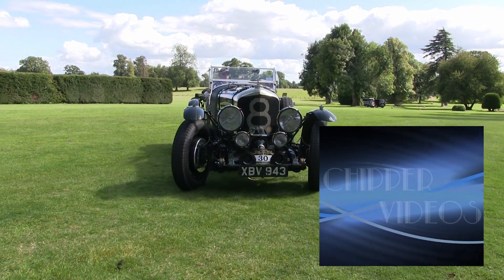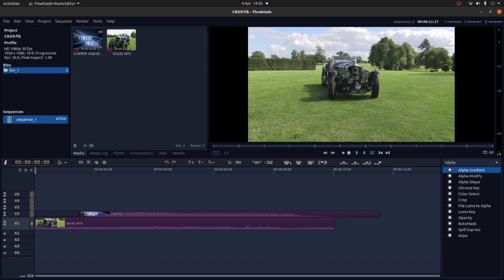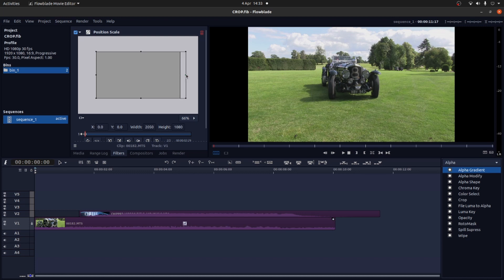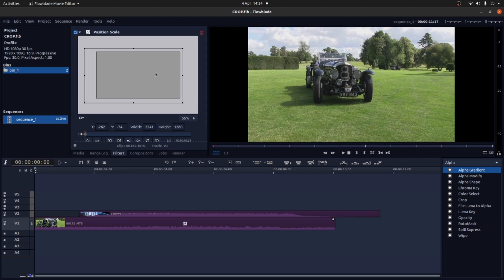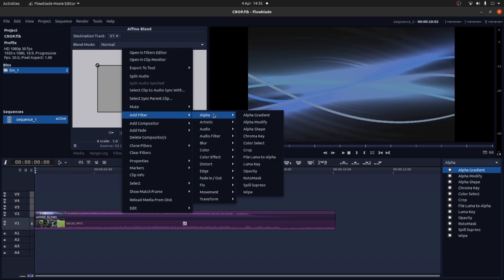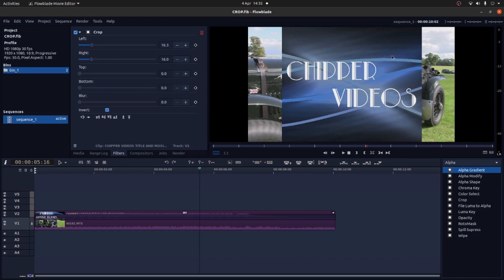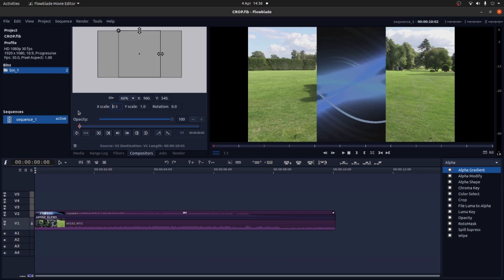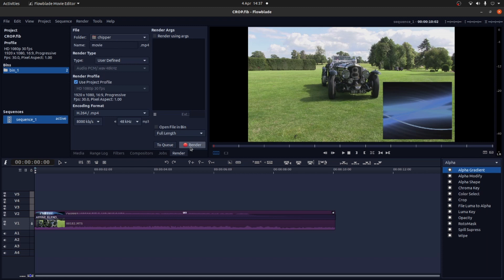Flowblade Tutorial: How To Crop/Resize And Scale Video Clips Change Video Dimensions & Position.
How to crop and trim video clips. Video in Video

Flowblade Beginners Tutorial: Basic Video Editing.

Flowblade Movie Editor is a free and open-source video editing software for Linux. Flowblade employs a film-style insert editing model as workflow with similar design approach as Avid. In insert editing clips are generally placed tightly after other clips when they are inserted on the Timeline. Edits are fine tuned by trimming in and out points of clips or by cutting and deleting parts of clips. Flowblade's builds most of its functionality using media framework MLT. Other MLT video editors are KDEnlive and Shotcut. Other used libraries include Frei0r effects and LADSPA. Flowblade supports all of the formats supported by FFmpeg or libav (such as QuickTime, AVI, WMV, MPEG, and Flash Video, among others), and also supports 4:3 and 16:9 aspect ratios for both PAL, NTSC and various HD standards, including HDV and AVCHD. • Editing with 4 move tools, 3 trim tools, 4 methods to add clips on the Timeline and drag'n'drop functionality. Max.9 combined video and audio tracks available. • Image compositing with 6 compositors and mix, zoom, move and rotate animations capability. • Image and audio filtering with 50+ image filters and 30+ audio filters. • Supported editable media types include most common video and audio formats, depending on installed MLT/FFMPEG codecs, bitmap and vector graphics and numbered frame sequences. • Built-in title tool. • G'MIC effects tool • Unlimited keyframing for animatable clip attributes. • Output encoding can done to most common video and audio formats